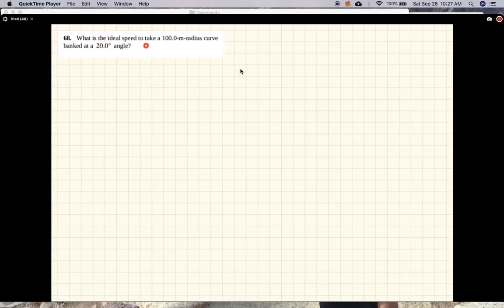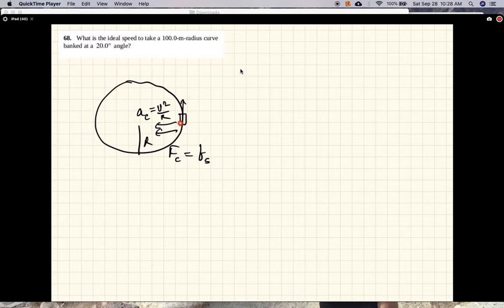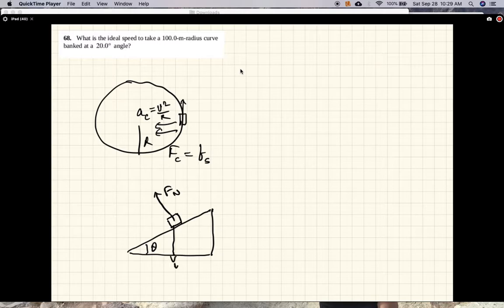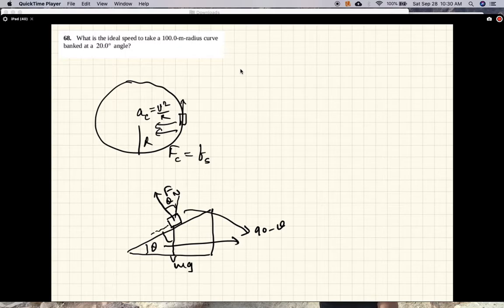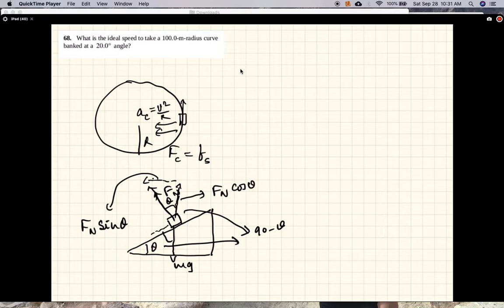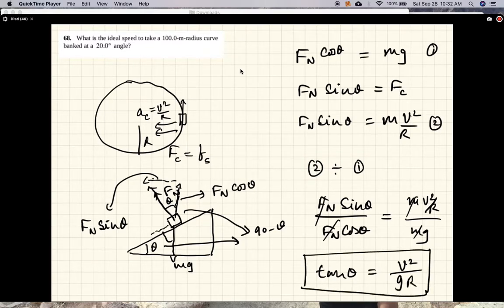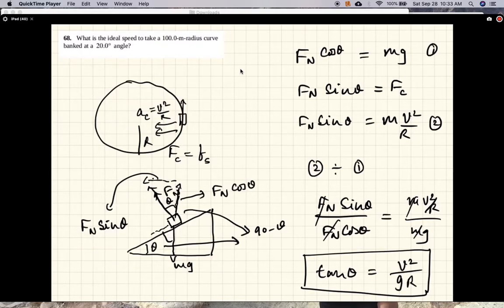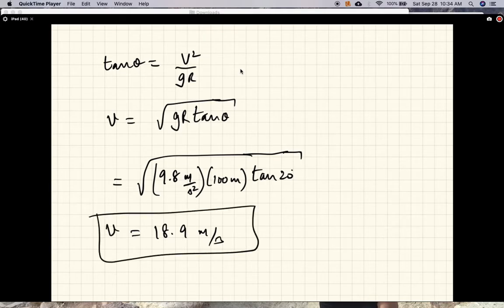CH06 PHY2048 ON P68